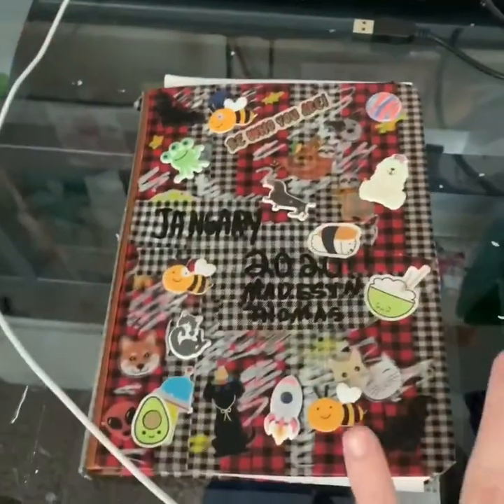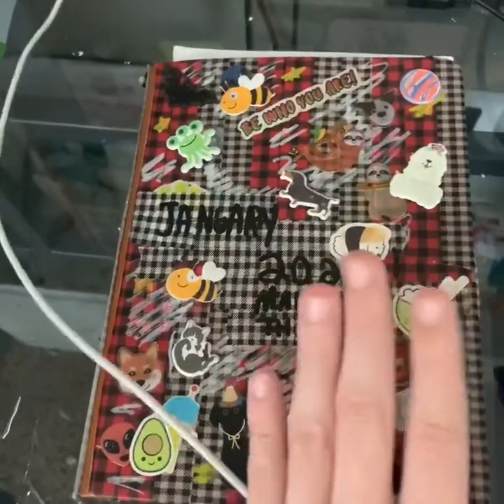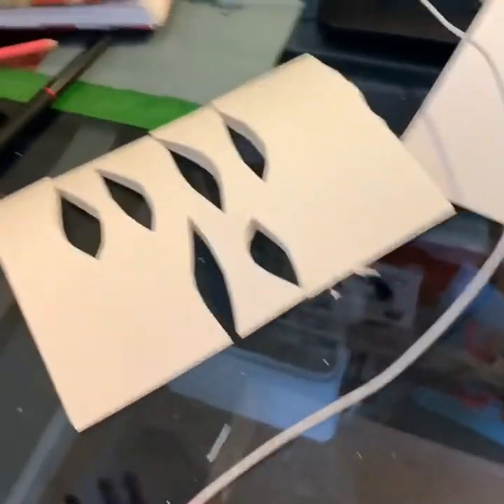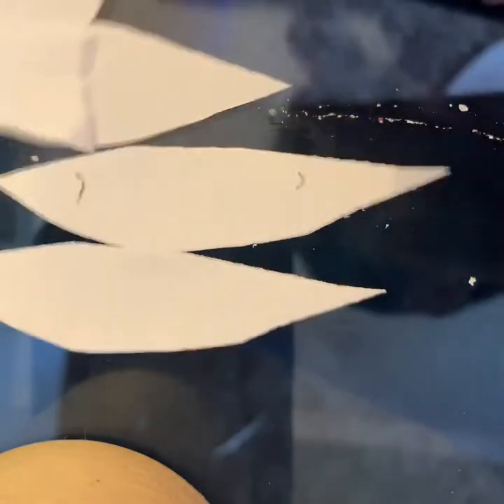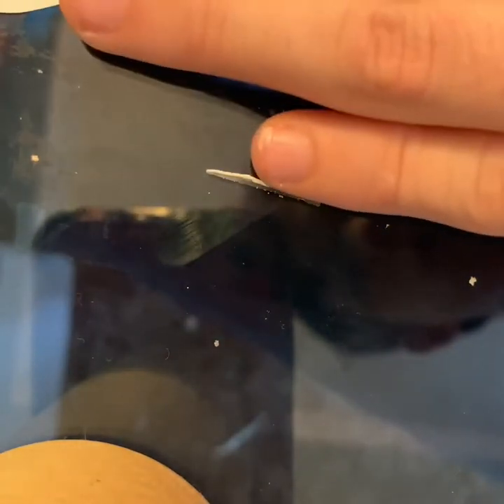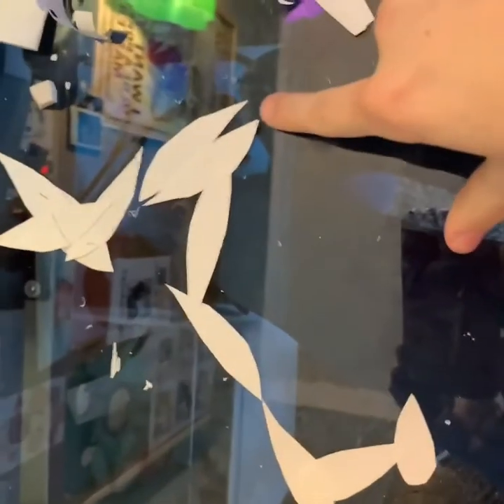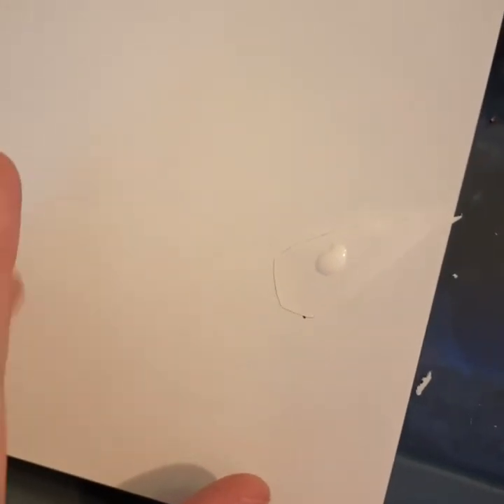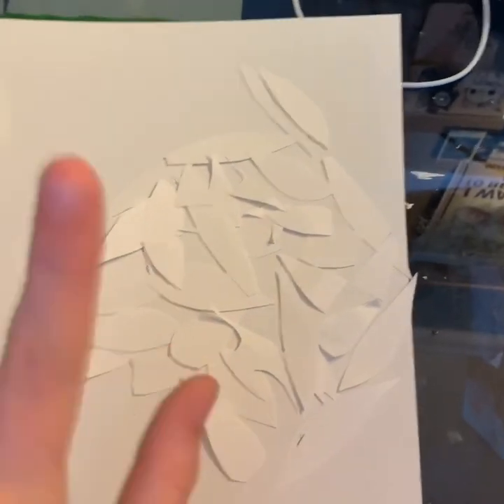Art with Ms. Madesyn!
Hi girls!
It’s Ms.Madesyn with some fun science and art today.

After looking at your animals, join me in doing a fun art project!